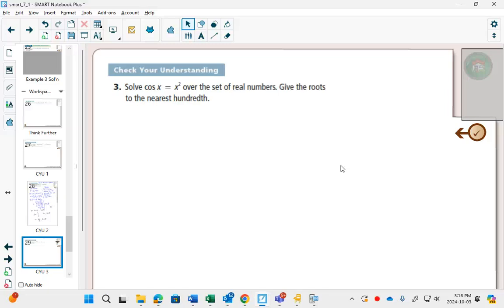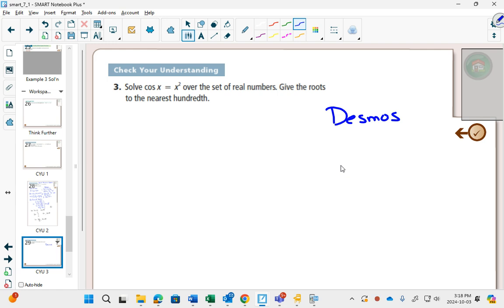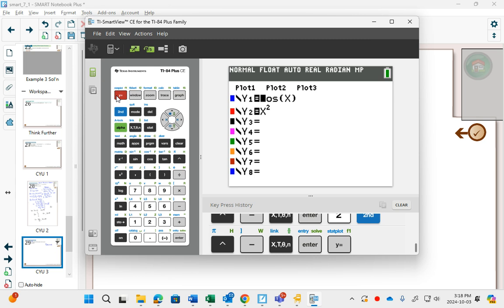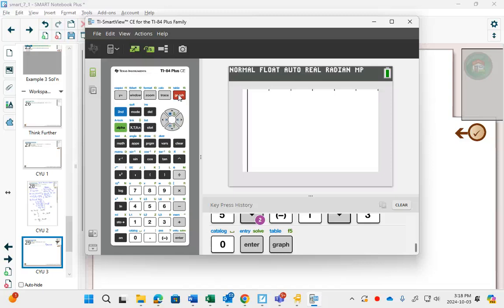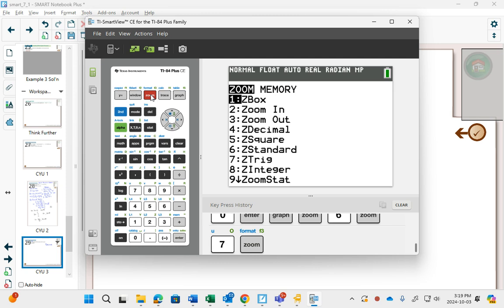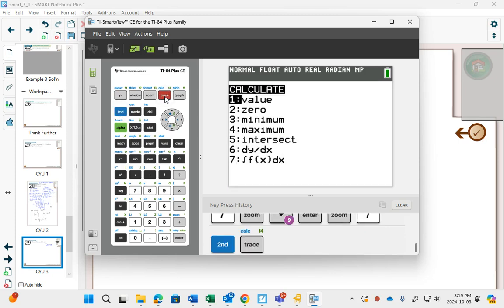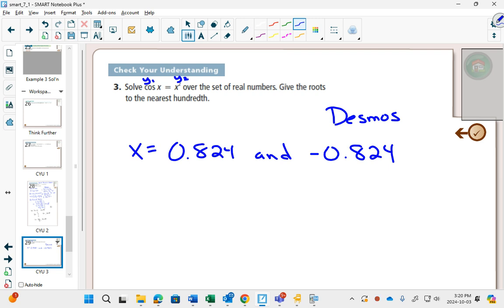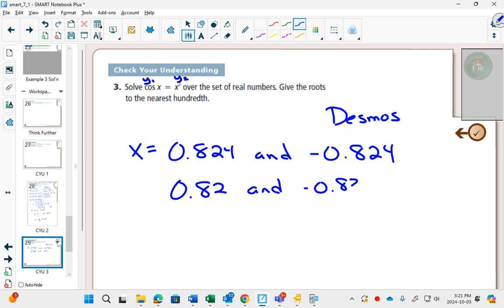40SP P6 7 1 Example 3